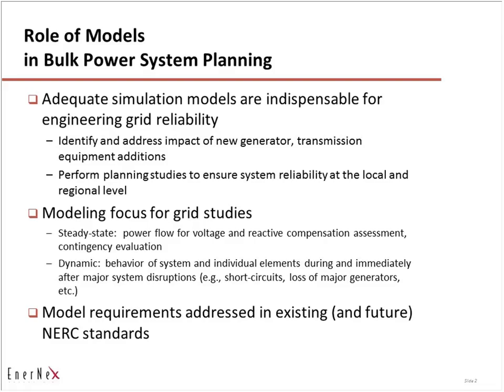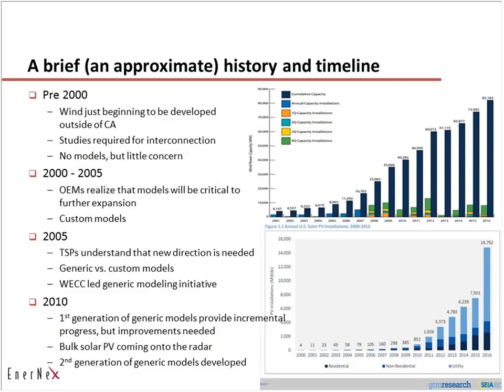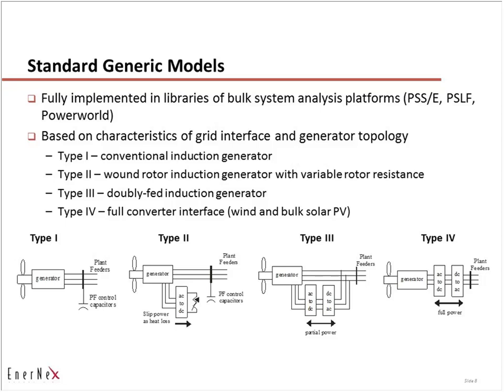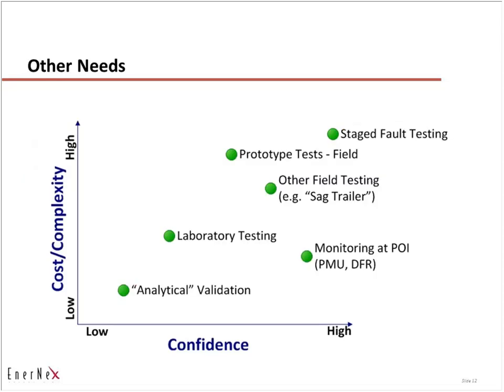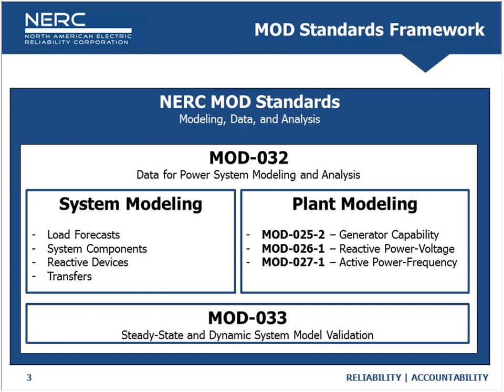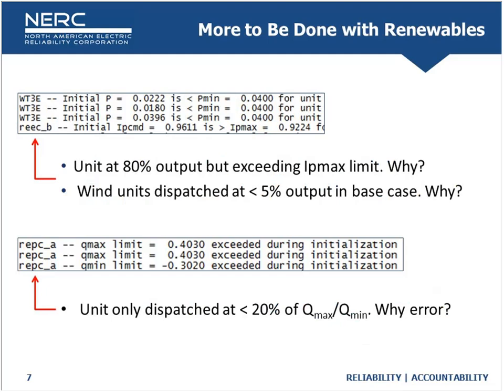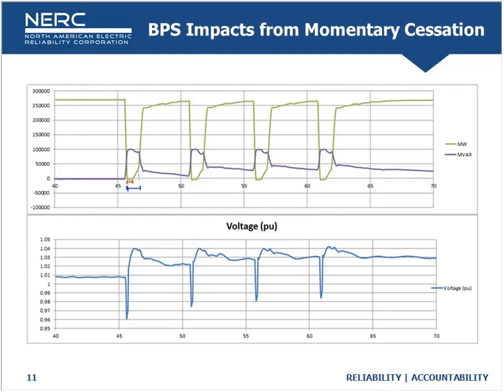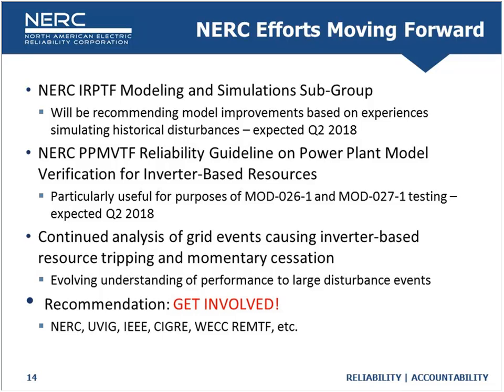Webinar: VG Plant Model Development and Validation (November 2017)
Featured Speakers: Ryan Quint, NERC and Bob Zavadil, EnerNex

Abstract: This webinar will address the state-of-the-art related to VG modeling and modeling practices, and current activities underway in NERC and UVIG to address these issues. It is intended for transmission planners and modelers, equipment manufacturers, modeling experts, and software providers. Among the topics to be covered are VG technology overview and modeling capabilities; utility experience with integration and modeling of VG; powerflow and dynamics modeling practices; dynamic model verification for VG resources; interconnection modeling requirements; and developing a path forward for consistent and accurate modeling of VG. With the proliferation of utility-scale VG, predominantly wind and solar, it is important that the utility industry share expertise and lessons learned related to modeling and verification of models used to represent these resources in bulk power system (BPS) studies.